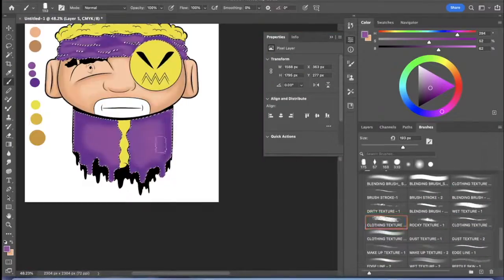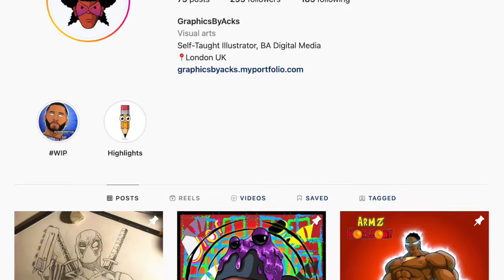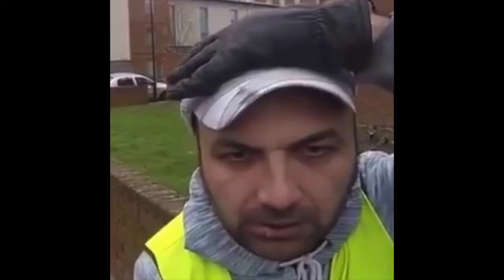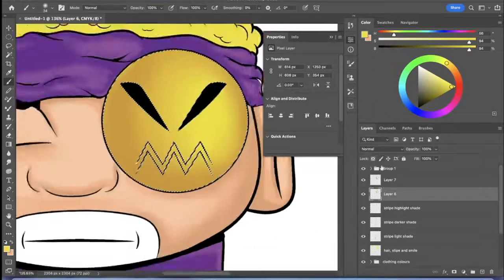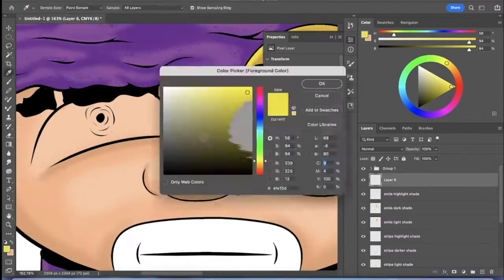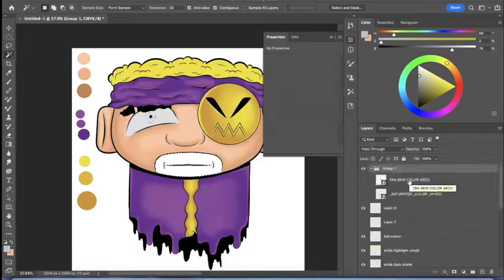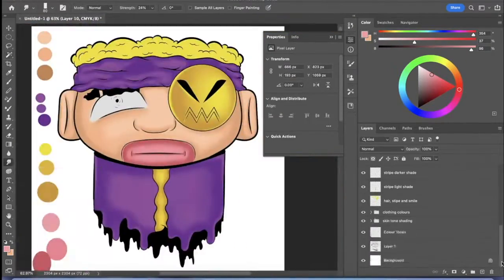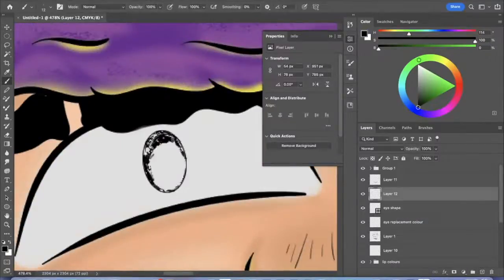New Beginnings | My Youtube Art Journey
►COMMISSION INFORMATION:
1) If you would like a commission of original or fan art from me, head over to my Instagram and send me a direct message